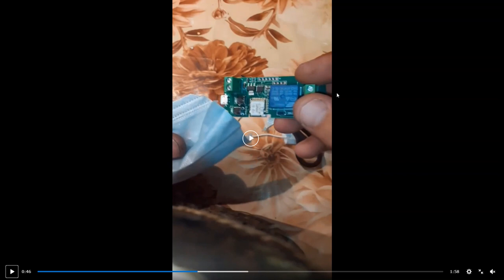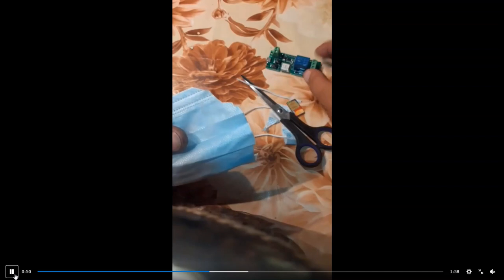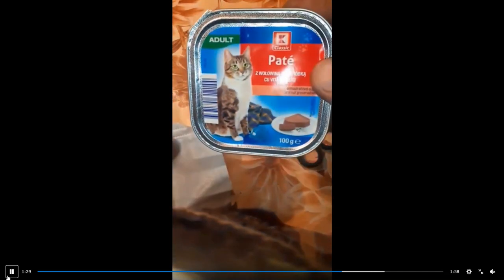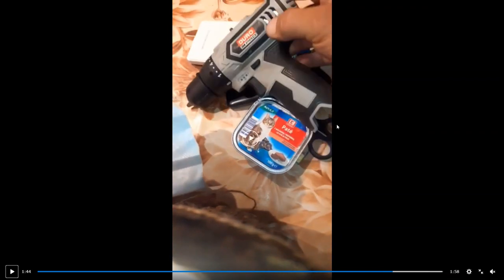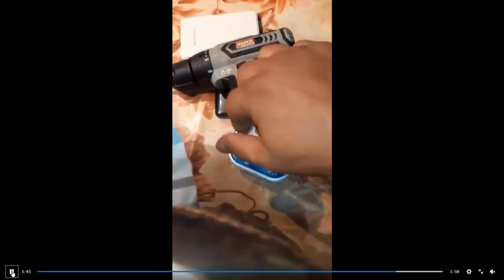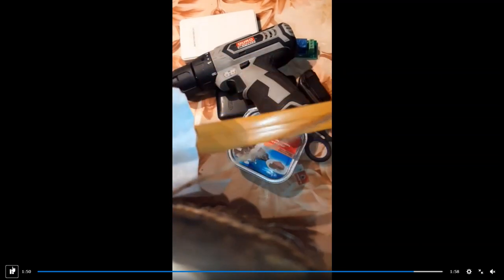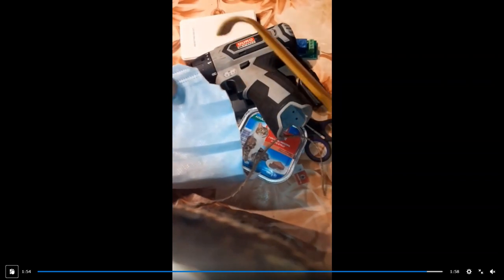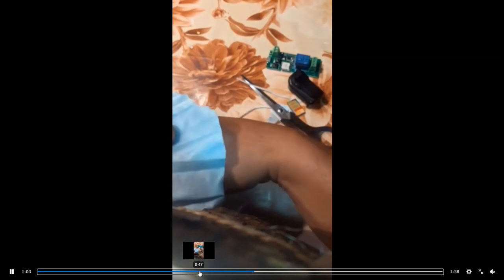SIM CARD FOUND IN MASK! GOVERNMENT IS TRACKING YOU THROUGH YOUR COVID MASK!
SIM card found in mask is proof that the government is using covid to track you and doesn;t afraid of ANYTHING! Not only that, but we found a camera! This video is proof that the free thinkers have it right! Watch and see!!

In this video we see a SIM card, Dash Cam, Power Supply, Back Scratcher, and that's just the beginning!

Note: I didn't make this video. I believe the original was a silent Twitter video. I just put audio over it so I can help spread the truth about the hardware that the government puts into these masks